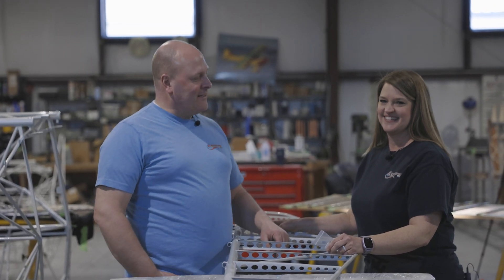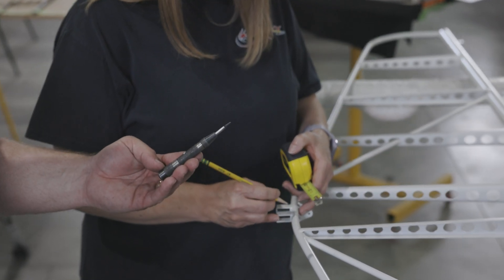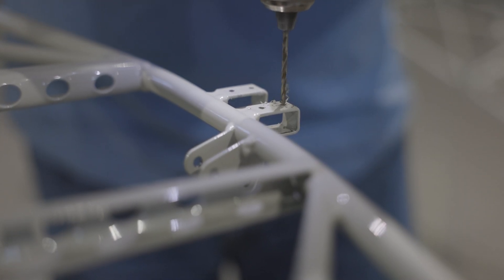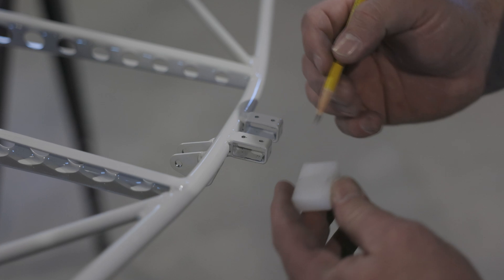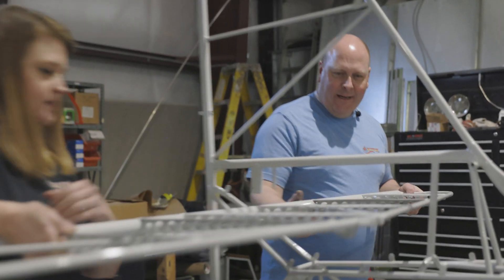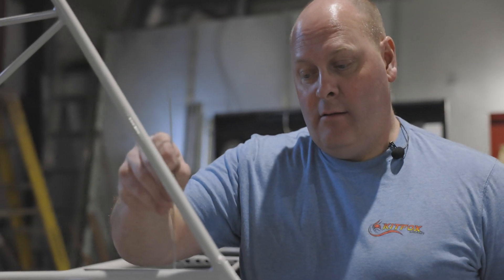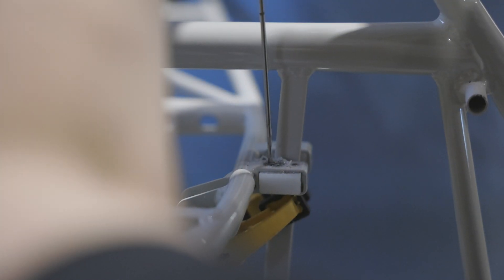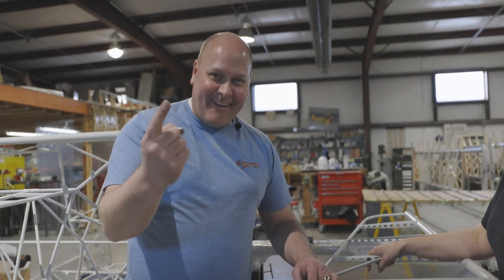KITFOX Technical Support & Build Series 5 - Horizontal Slider Blocks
Brandon & Heather get the horizontal tail into the fuselage and drill the Slider Blocks.  Look for a few helpful tips on drilling and some process that will assuredly save some head scratching.